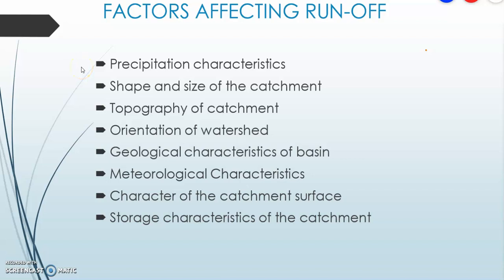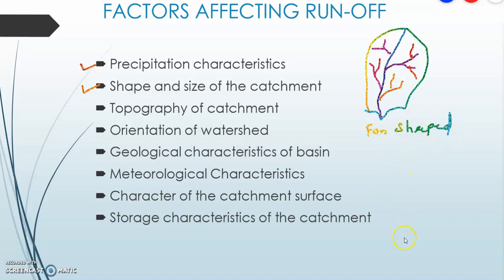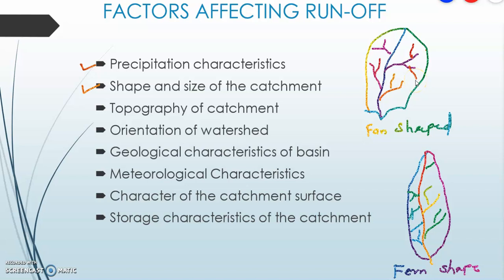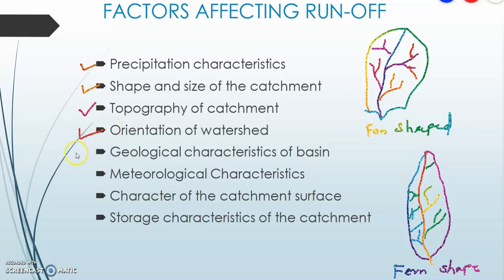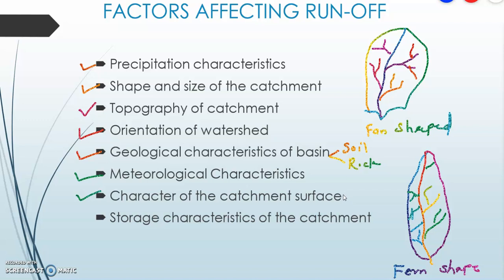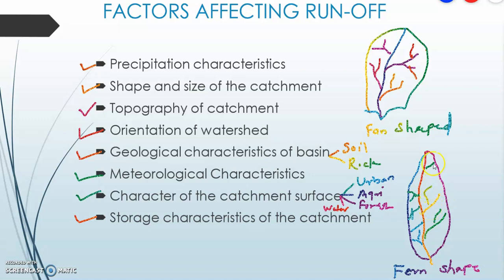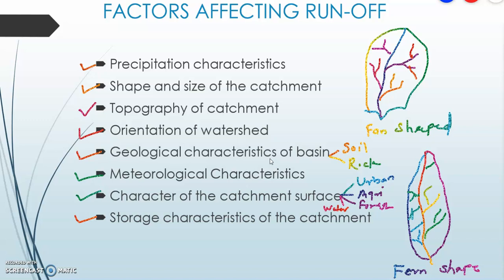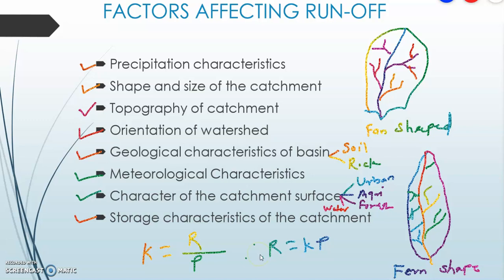Factors Affecting on Runoff II Runoff Part 2II Hydrology II Prof. Sagar Kolekar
The following factors that affect runoff are explained in detail.
Precipitation,
Shape and size of the catchment,
Topography of catchment,
Orientation of watershed,
Geological characteristics of basin,
Meteorological Characteristics,
Character of the catchment surface,
Storage characteristics of the catchment,